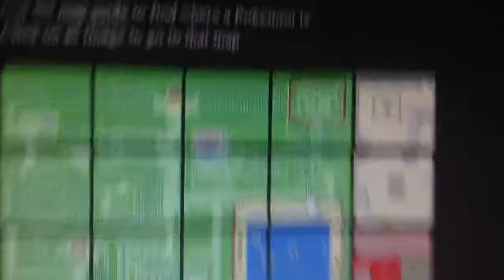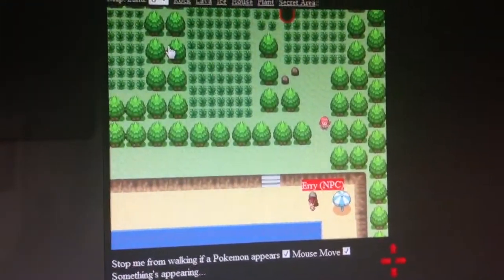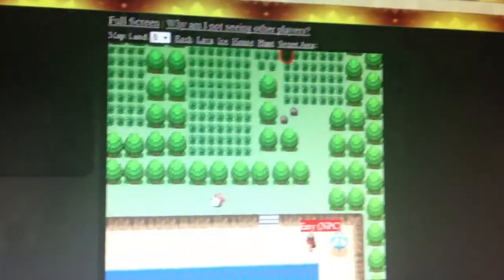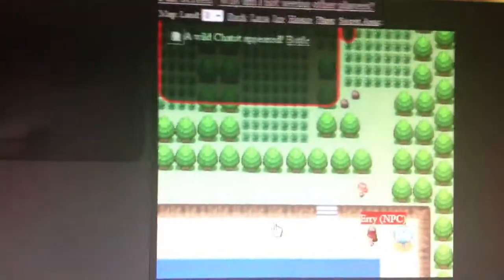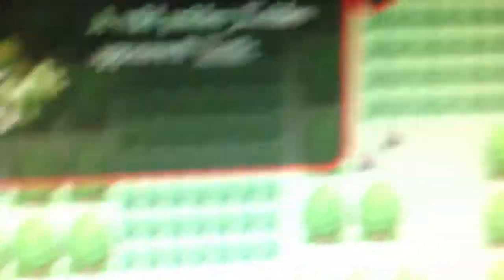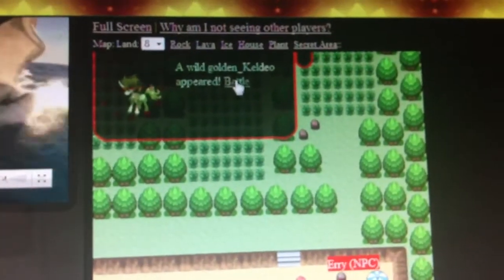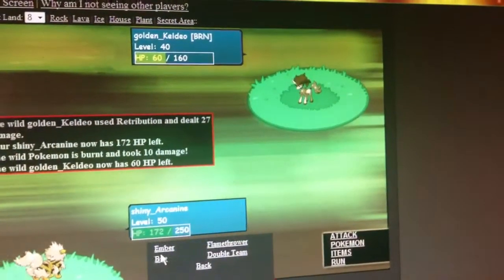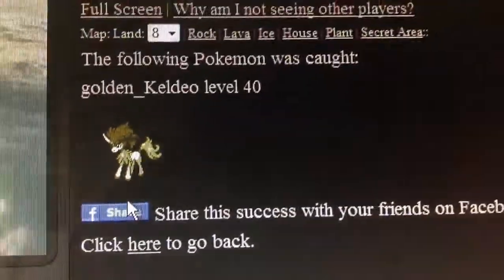How to get Keldeo in Pokemon Lake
It's pretty easy to catch.